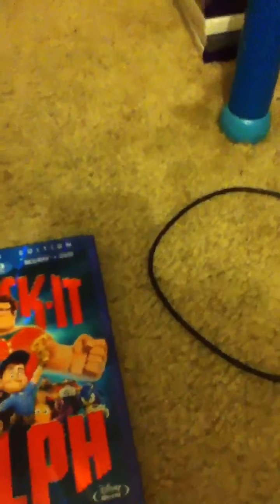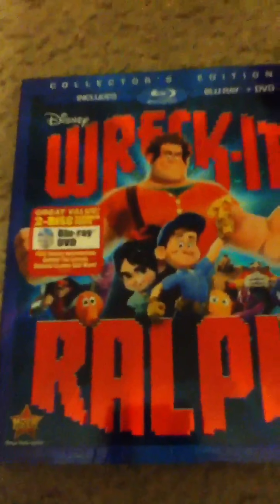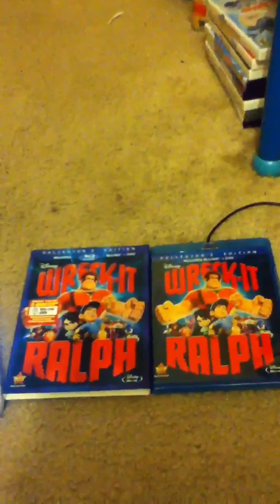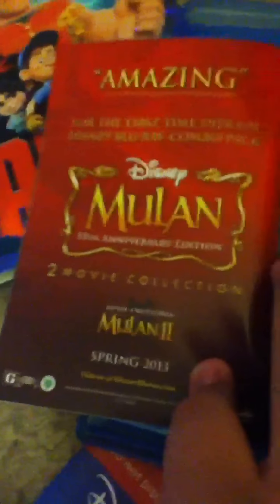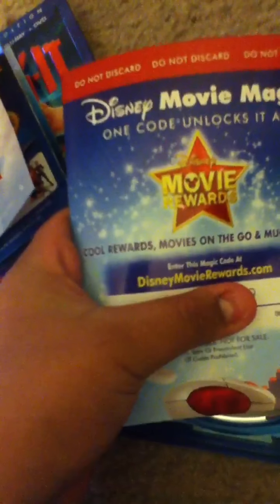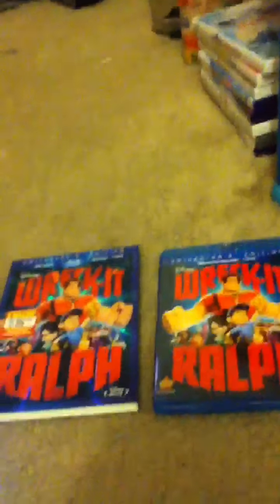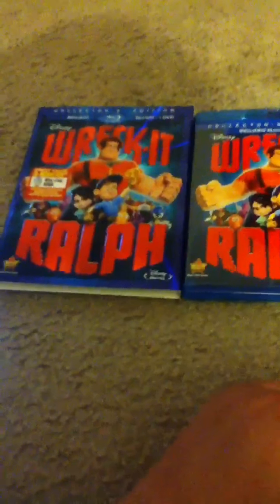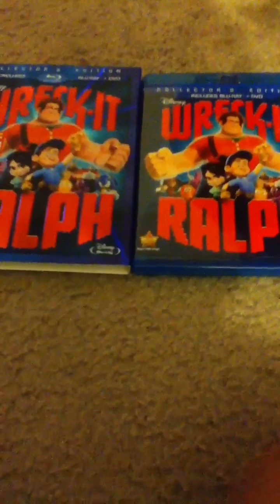Wreck it ralph bluray unboxing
Sorry it dose have a flapy thing and littel mermaid is coming on blu ray 3D